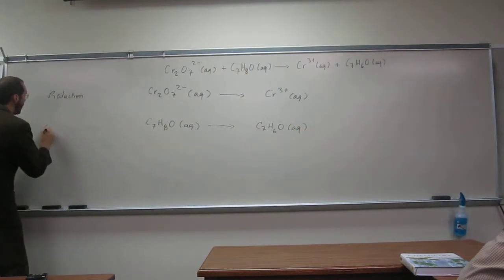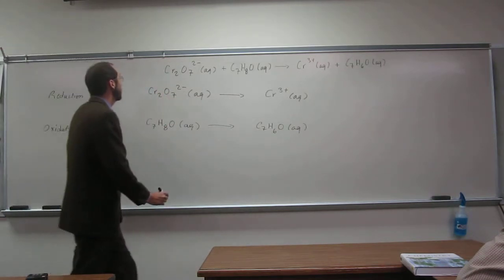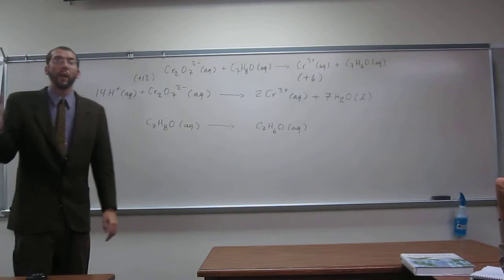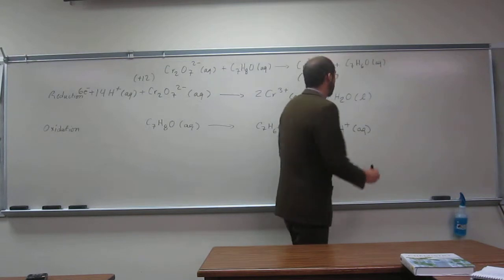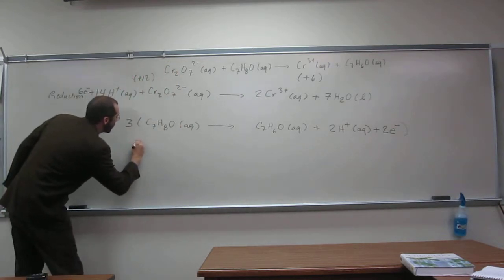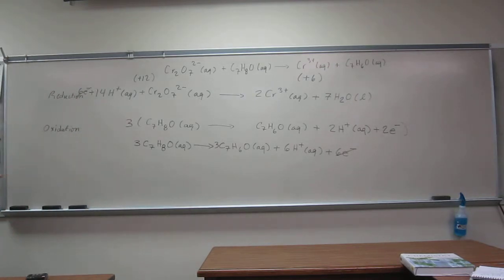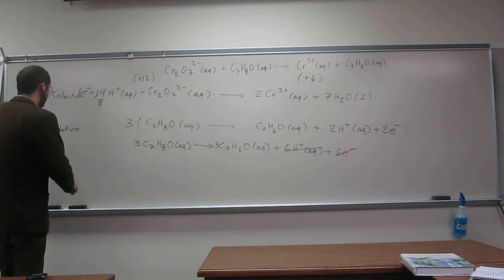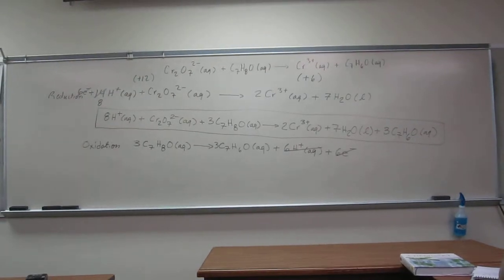Write a Balanced Redox Equation in Acidic Solution 006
Write the balanced chemical equation for benzyl alcohol being oxidized to benaldehyde by dichromate if the inorganic product is the chromium (III) ion:

Cr2O72- (aq) + C7H8O (aq) → Cr3+ (aq) + C7H6O (aq)

Balance the redox reaction in acidic conditions.